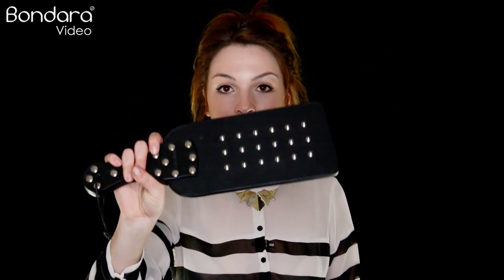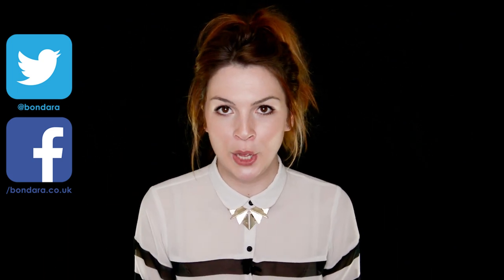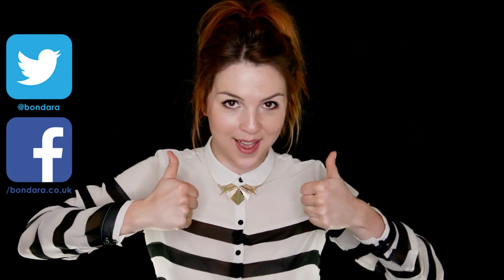Fetish Friday | Have you tried Spanking?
Everyone has a fetish. Most people have more than one. Some people have many. With this in mind, we are on a mission to explore a different fetish, what it involves, and why people love it, every week.

Welcome to the stimulating world of Fetish Friday!

This week we’re exploring Spanking. If you want to browse our extensive collection of spankers, whips, and floggers then head over